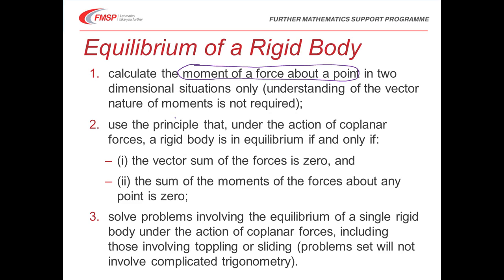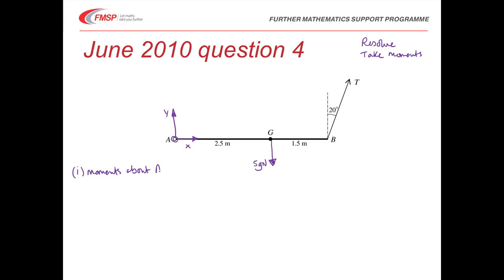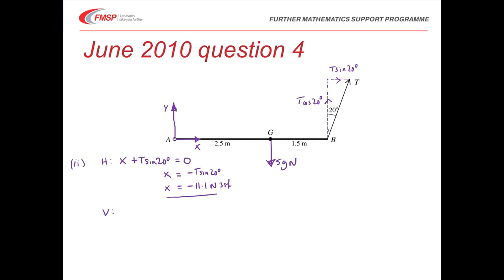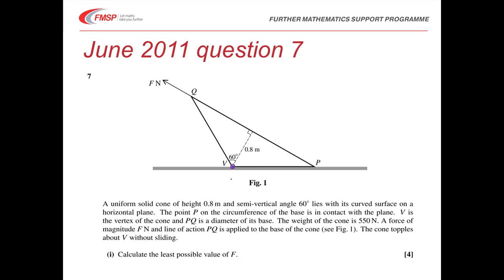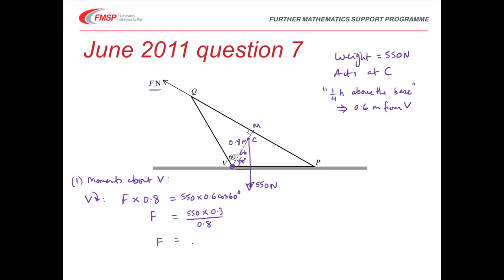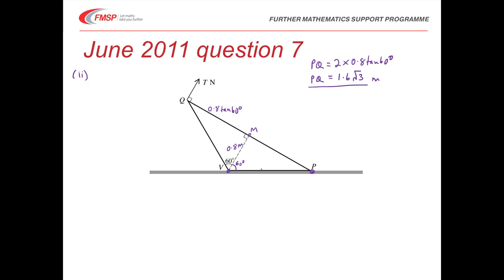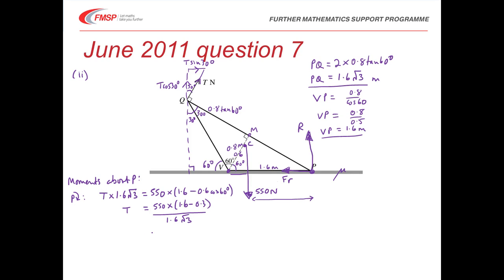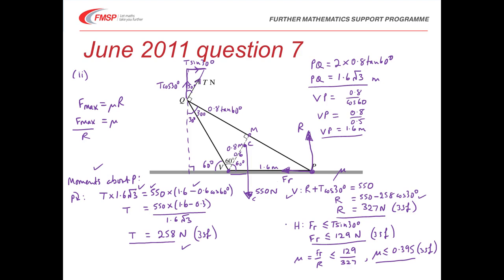FMSP Revision Video: OCR M2 - Equilibrium